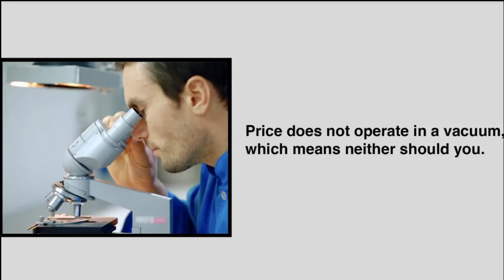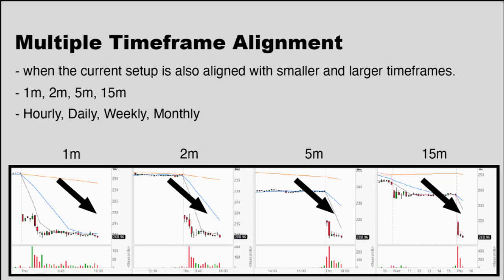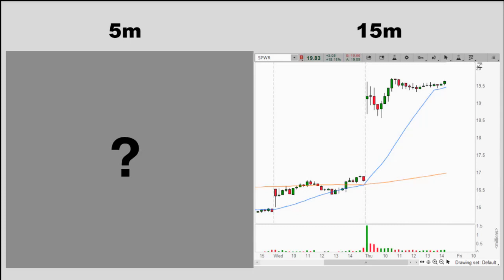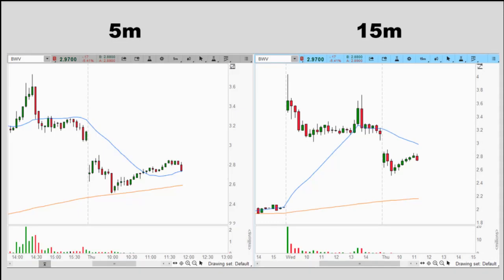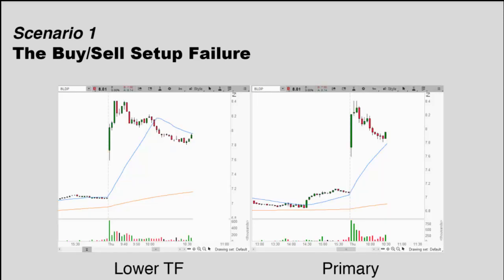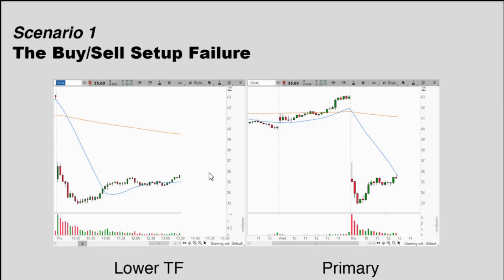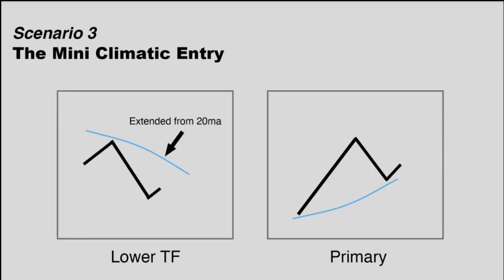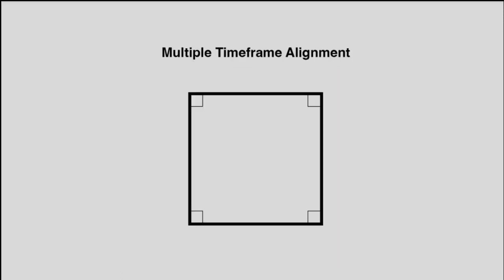Multiple Timeframe Analysis | James Rich Young